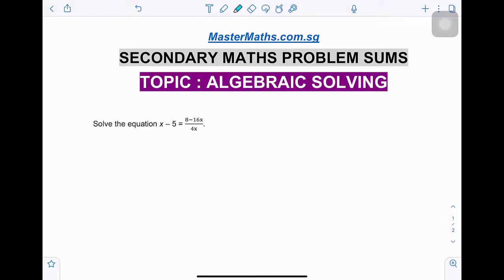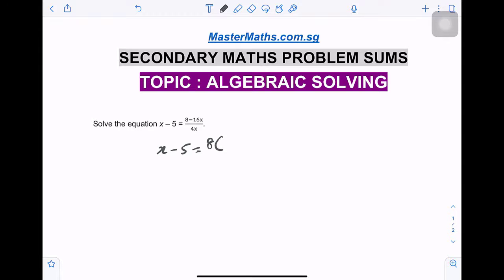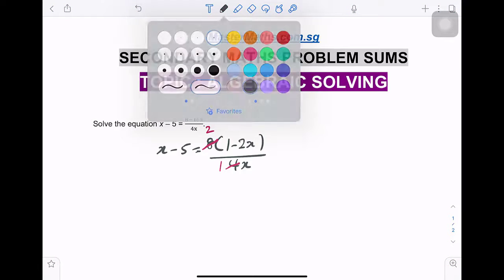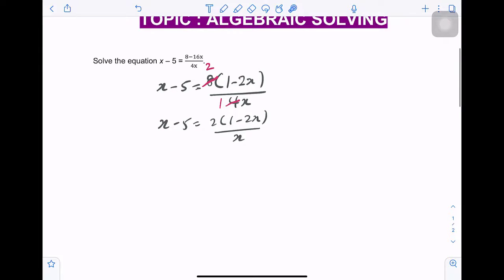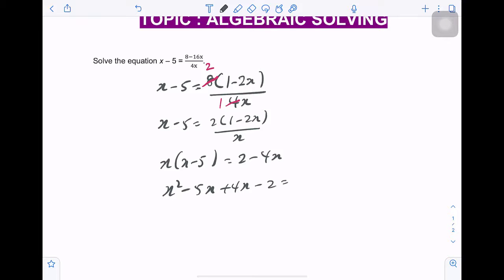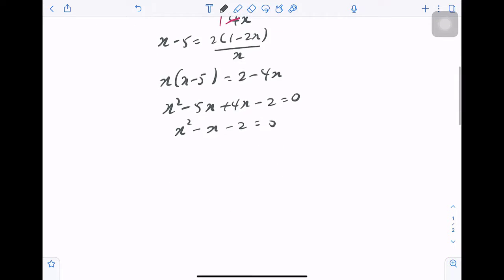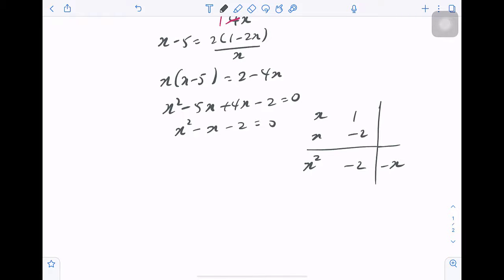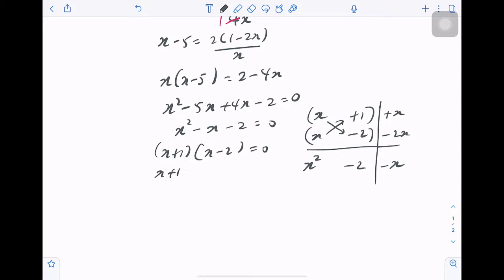Algebraic Solving | Learn Secondary Maths | "O" Level Maths Prep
Algebraic Solving
Secondary Maths